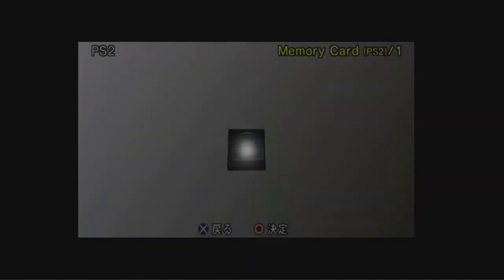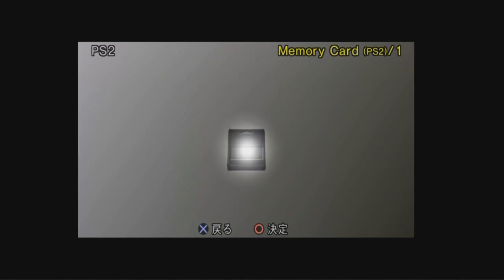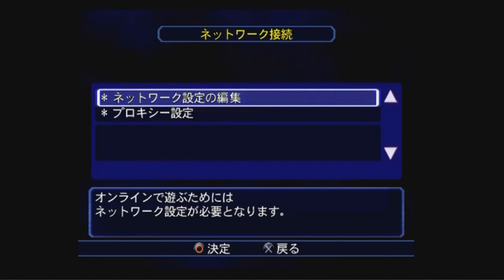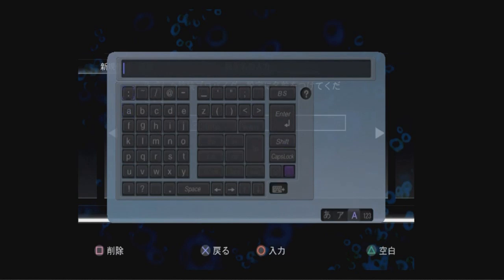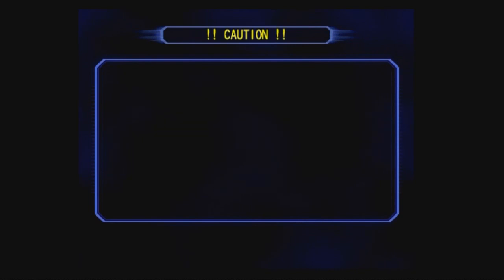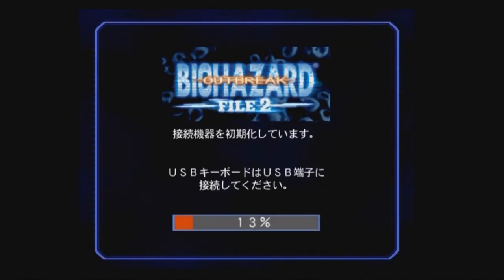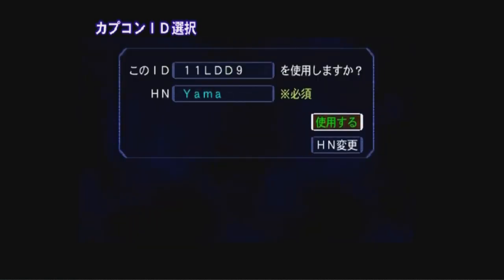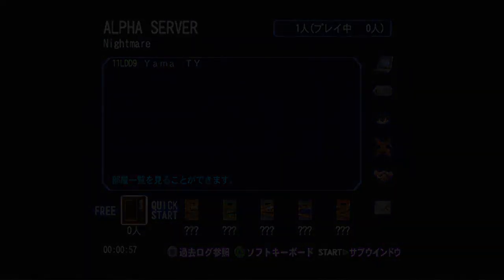Resident Evil Outbreak | How to Play Online Again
A basic tutorial explaining how to play Biohazard Outbreak online again. It's a very simple procedure that requires less than the Japanese server and most of all, it's free. Hope to see everyone on.